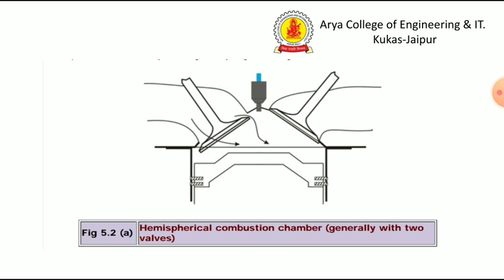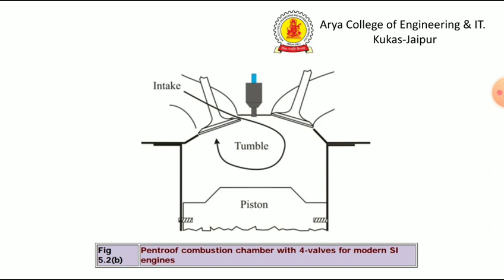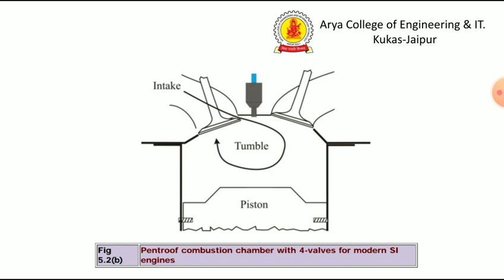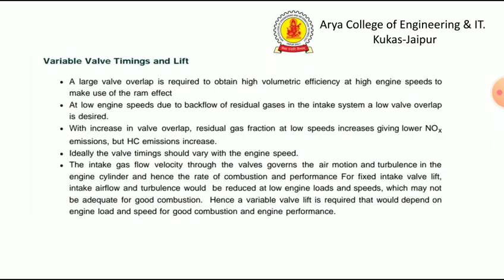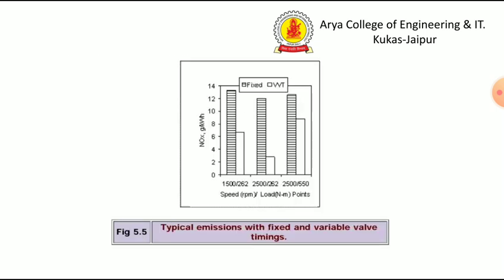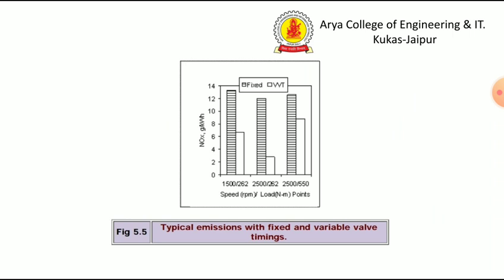Emission Control for S. I. Engine - AEPC By AMIT DHARNIA | Arya College